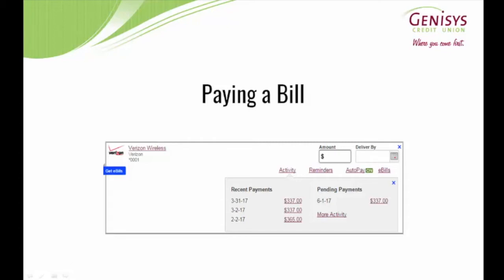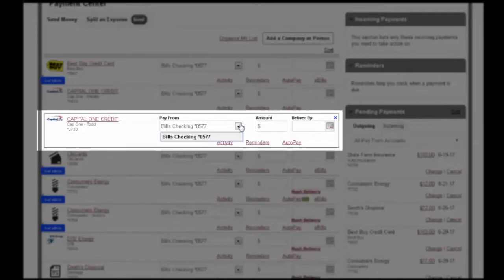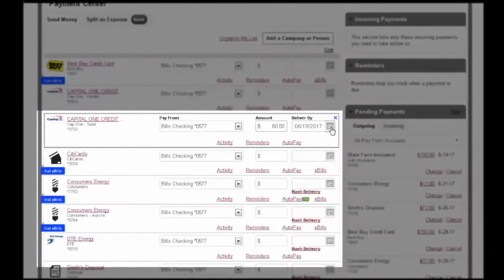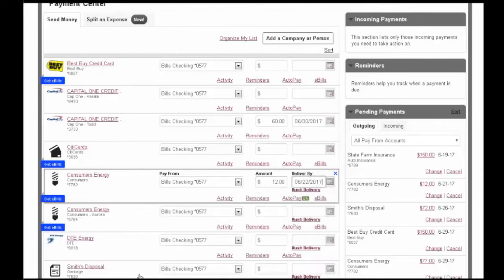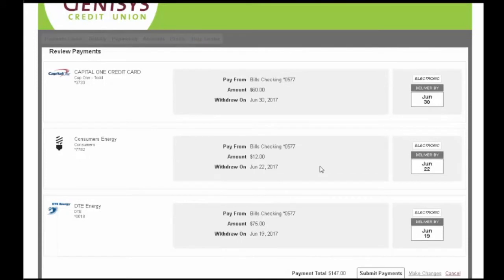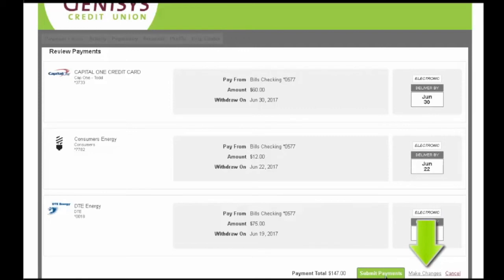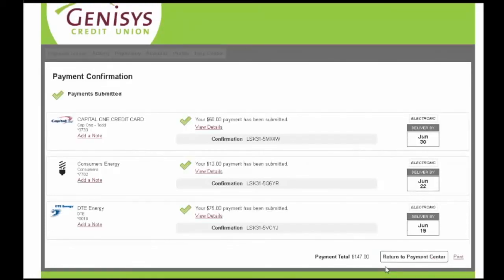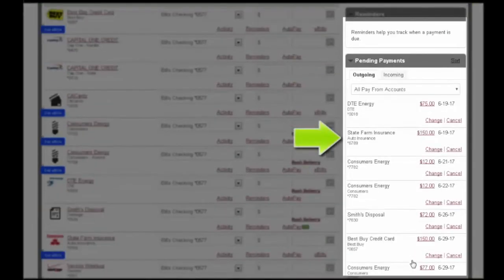How to Pay Bill Online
Learn how to pay a bill in Online Banking.